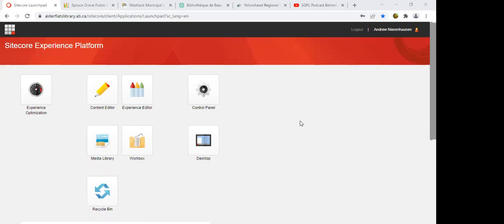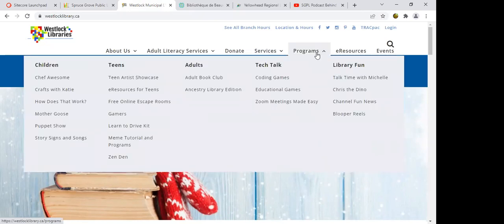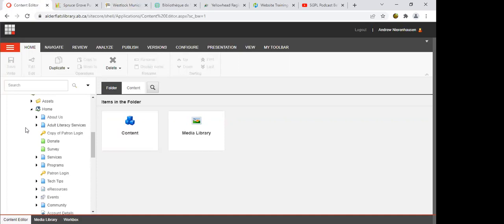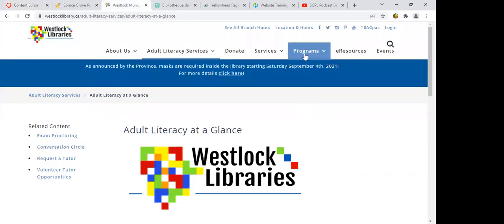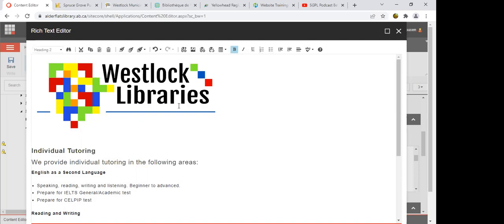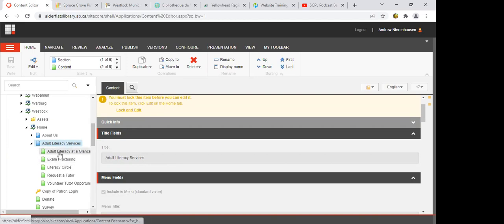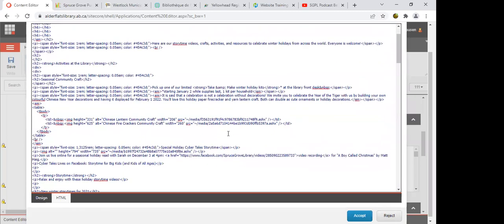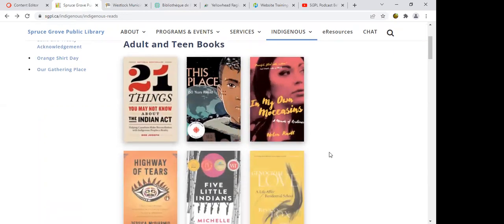Your Library Website: Section & Content Pages (What Are They?)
Pages are the basic building blocks of your library’s website, creating an experience that makes users want to come back again. Join Andrew to learn how to create pages using the basic text editor tools, as well as how to enhance the visual appeal with embedded videos and record sets. This session is a great primer for someone just learning about their library website, a quick refresher for those with some experience, and an update with information about new features and YRL supports.